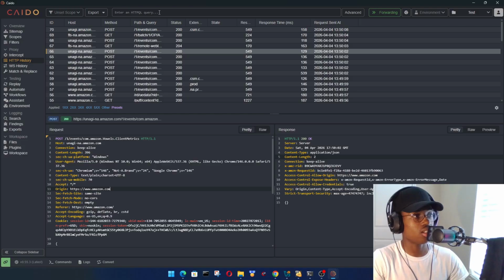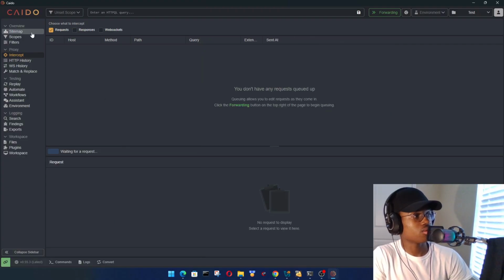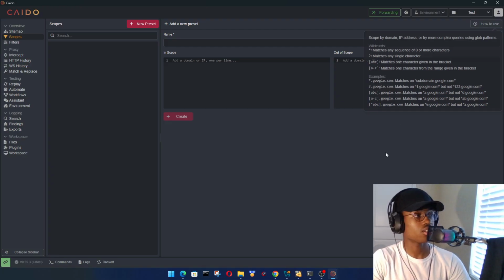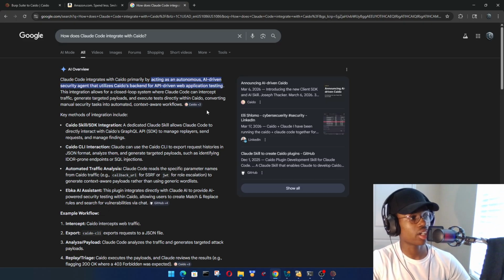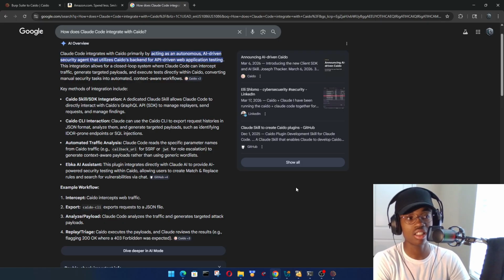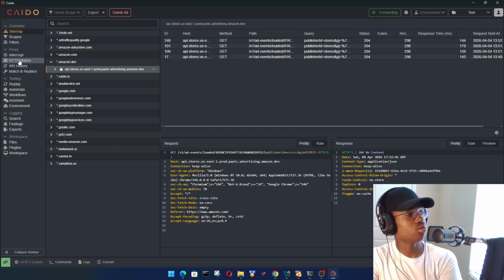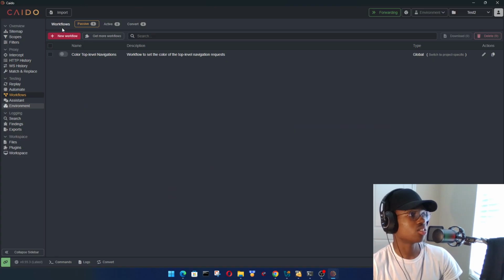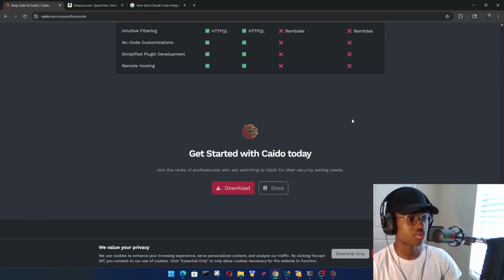Burp Suite Is Overrated for Bug Bounty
Everyone told me Burp Suite was the move. So, I used it. Then I tried Caido, and now I'm not sure I'm going back.

This isn't a Caido ad. It's just an honest take on why Burp might be oversold for bug bounty hunters.